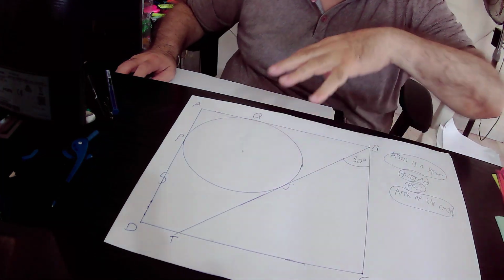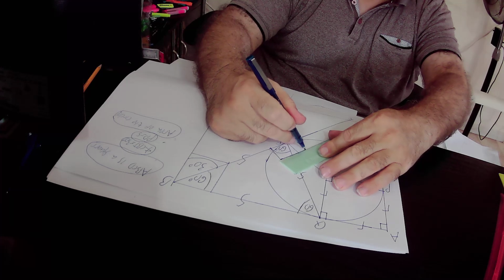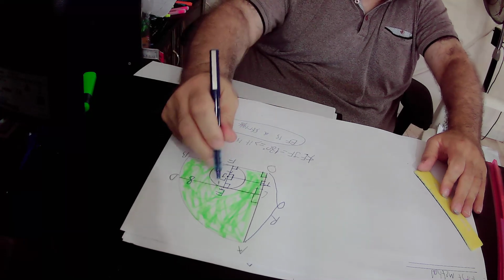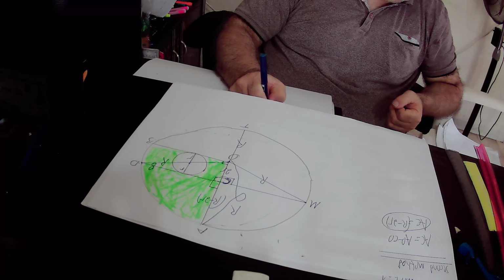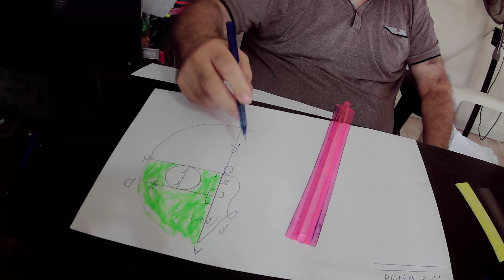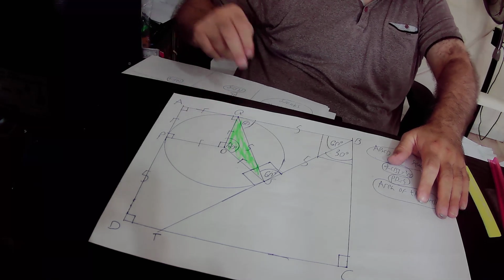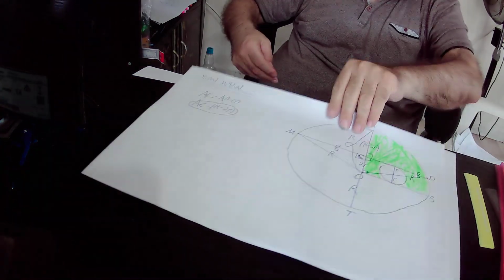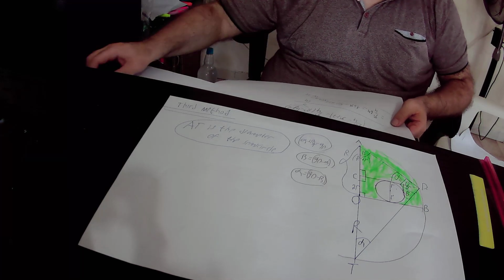Math Olympiad | A Very Nice Geometry Problems